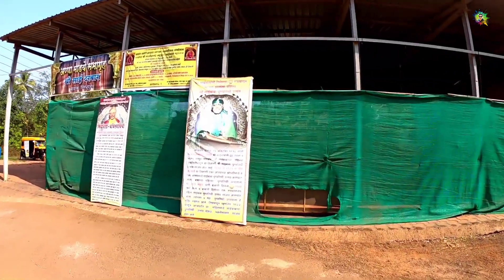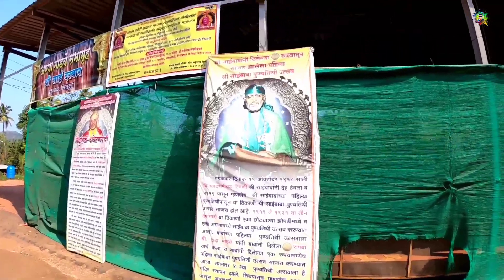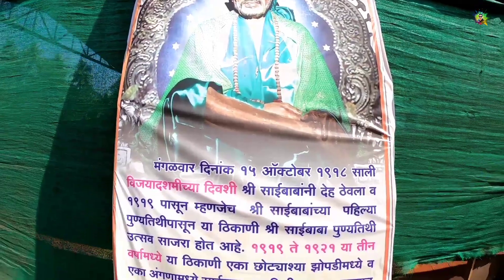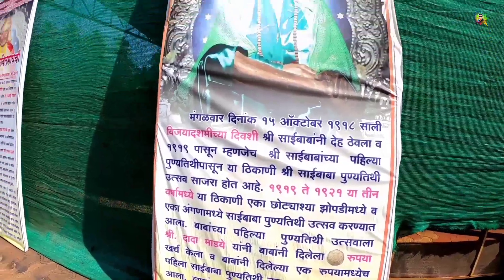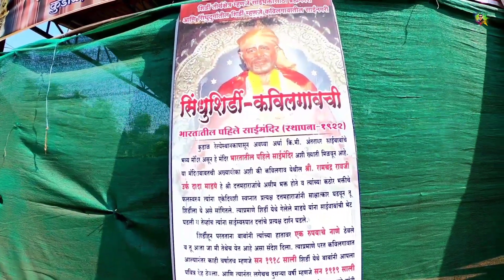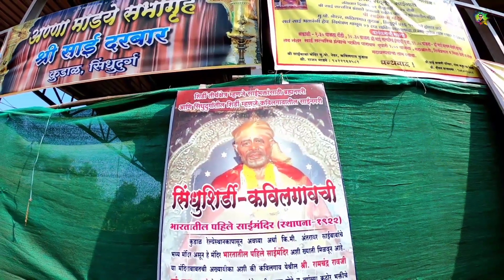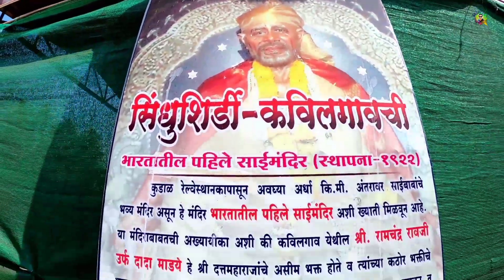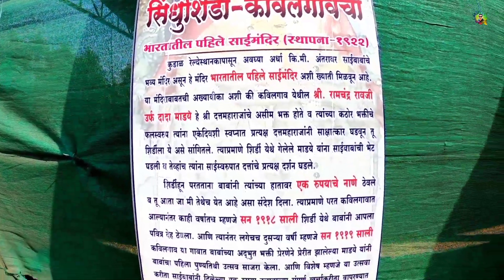Sindhushirdi Kavilgav Kudal | भारतातील सर्वात जुने पहिले साई मंदिर (कोकण)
Sindhushirdi Kavilgav Kudal | भारतातील सर्वात जुने पहिले साई मंदिर (कोकण) हे मंदिर सिंधुदुर्ग जिल्ह्यातील कुडाळ तालुक्यात कुडाळ रेल्वेस्टेशन जवळ आहे. कुडाळ रेल्वे रेल्वे स्थानकापासून 1 कमी अंतरावर असलेल्या या मंदिराला पायी चालत जाता येते. हे मंदिर अजून लोकांपर्यंत पोहचले नाही. त्यामुळे इथे भाविक, पर्यटक सुद्धा कोणी तेवढे दिसत नाहीत. साई भक्त साईंची शिर्डी जी नाशिकमध्ये आहे तिथे भेट देतात परंतु कुडाळ मधील कविल गावच्या साई मंदिराला भेट देत नाहीत. हे मंदिर जास्तीत जास्त लोकांपर्यंत पोचले पाहिजे. कविल गावचे साईमंदिर जे भारतातील सर्वात जुने पहिले साई मंदिर आहे त्याचा इतिहास थोडक्यात काय आहे पहा.

कविल गावातले रामचंद्र उर्फ दादा माडये दत्तभक्त होते. रामचंद्र माडये यांचे नातू राजन माडये यांच्या म्हणण्यानुसार त्यांच्या आजोबाना दत्ताचा साक्षात्कार झाला आणि दृष्टांतात त्याना शिर्डीला येण्यास सांगण्यात आलं. त्यानुसार रामचंद्र माडये शिर्डीस गेले. त्यांना दत्तानं साईरुपात दर्शन दिलं आणि एका रुपयाचं नाणं त्यांच्या हाती ठेवलं. साईंनी दिलेला एक रुपया घेऊन माडये पुन्हा आपल्या कविल गावी परत आले. काही काळानं साईबाबानी शिर्डीत आपला देह ठेवला. ती तारीख होती 15 ऑक्टोबर 1918. एक वर्षानंतर माडये यानी कविल गावी साईबाबांची पहिली पुण्यतिथी केली. यासाठी त्यांनी बाबांनी दिलेला एक रुपया खर्च केला. त्यानंतर 1922 साली त्यांनी साईबाबांची पहिली मूर्ती घडवून घेतली. त्यानंतर साईंचं देशातील पहिलं मंदिर बांधून ती मूर्ती मंदिरात स्थापन केल्याचा दावा ग्रामस्थांनी केला आहे. बाबुराव सारंग यानी घडवलेली ही मूर्ती साईबाबांची भारतातील पहिली मूर्ती आहे. या व्हिडिओमध्ये हे मंदिर कसे आहे तिथला परिसर कसा आहे पाहता येईल आणि साई बाबांचे दर्शन घेता घेईल.

मी फेसबुक आणि इन्स्टाग्रामवर सुद्धा आहे मला फॉलो करा !